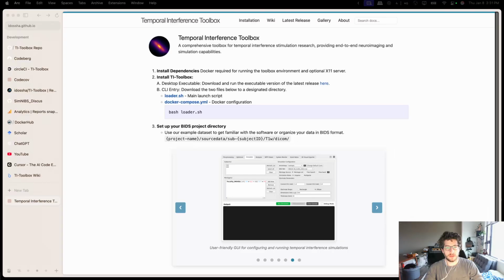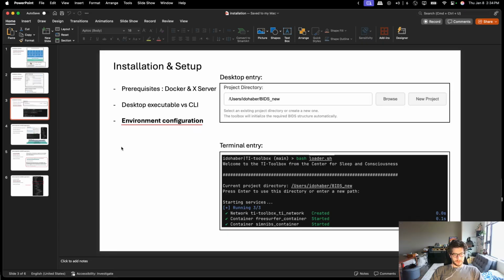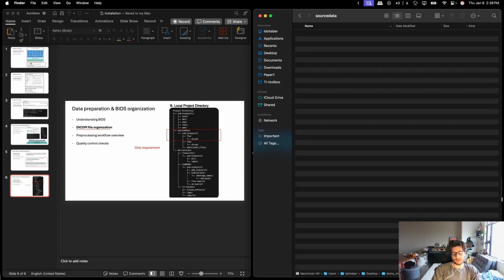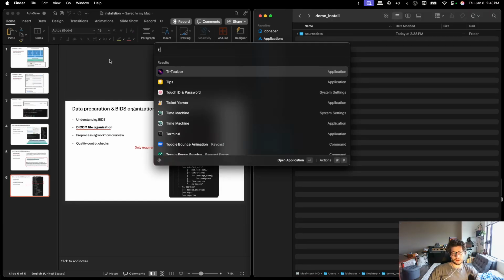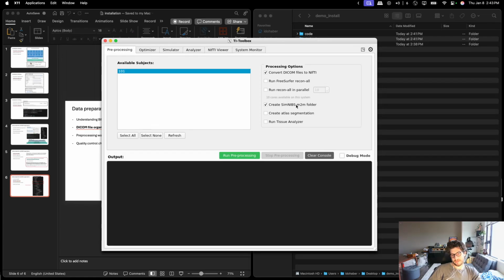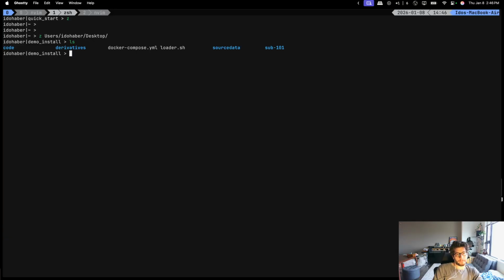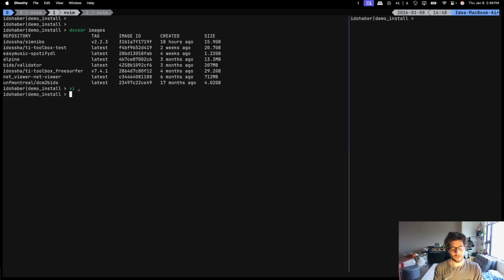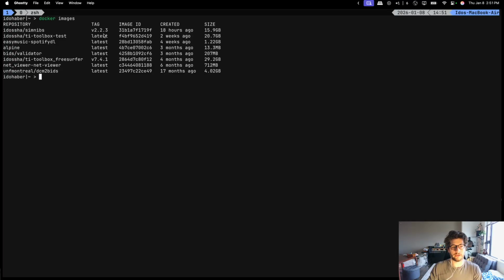TI-Toolbox: Installation & Configuration Tutorial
Learn how to install and get started with TI-Toolbox through both desktop app and command line approaches. This tutorial covers prerequisites (Docker and X11 server), project setup using BIDS data structure, and step-by-step launch procedures. You'll see how to organize your neuroimaging data (minimum requirement: T1-weighted scans) and perform initial DICOM-to-NIfTI conversion. The video demonstrates Docker image management, and both GUI and CLI workflows for remote machines or advanced users. Prerequisites: Docker installation and X11 server setup.